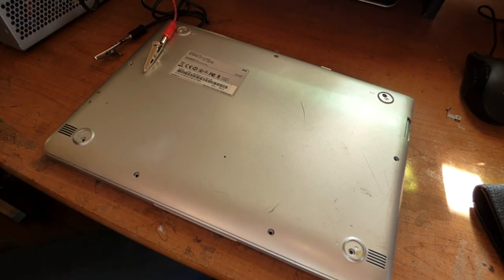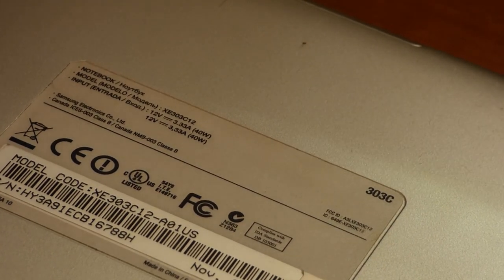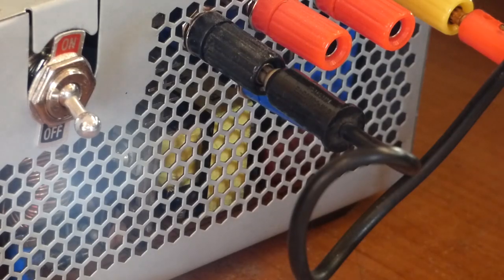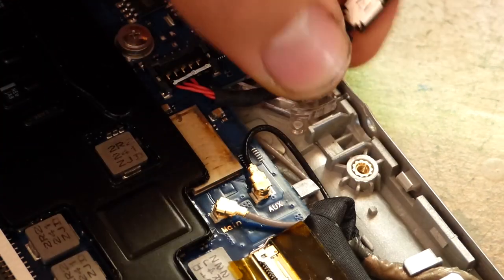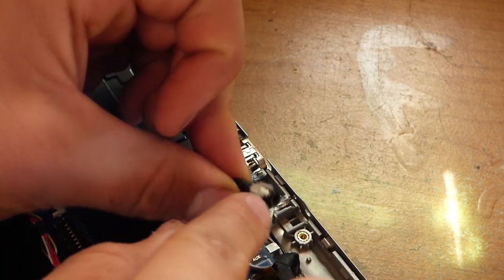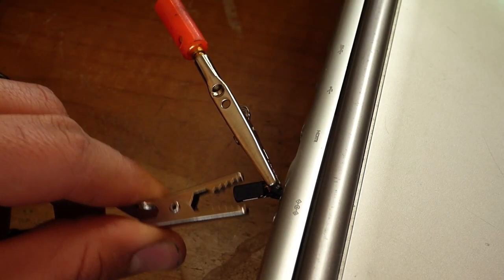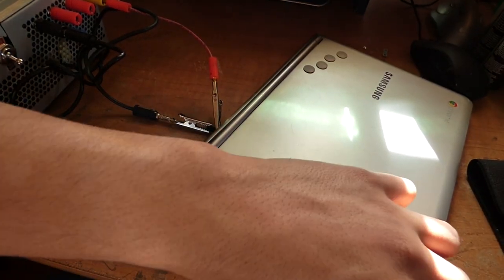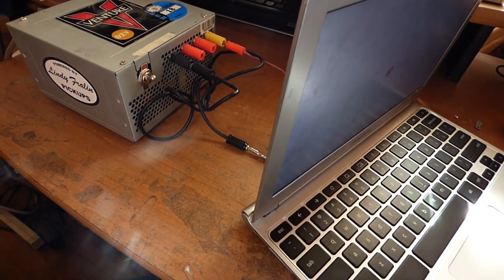How to Power a Laptop with an Alternative Power Supply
I did not have the right charger/power supply for this Samsung ChromeBook Laptop, so I connected it to my bench power supply to boot it up. Now that I know the laptop works, I will order the correct power adapter.